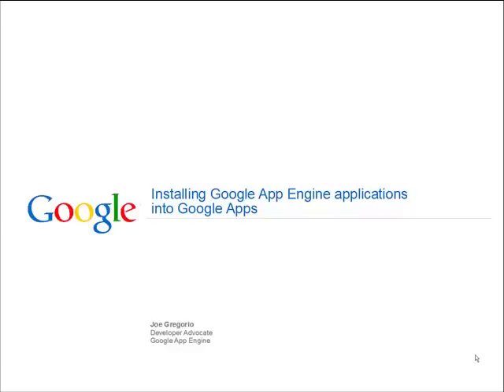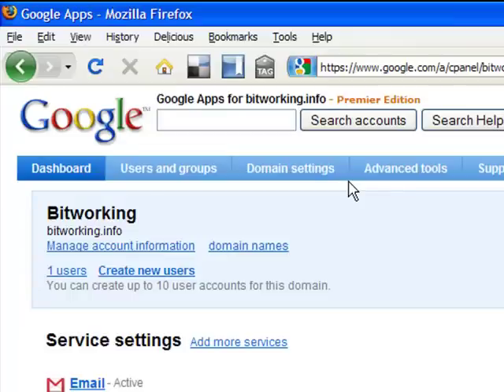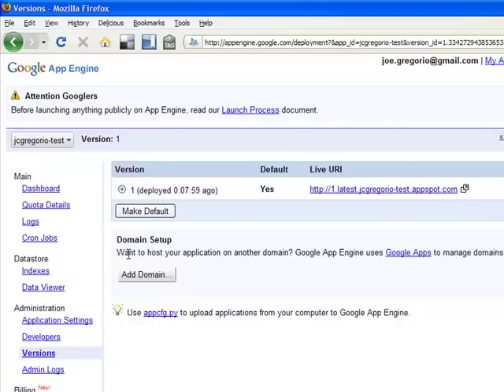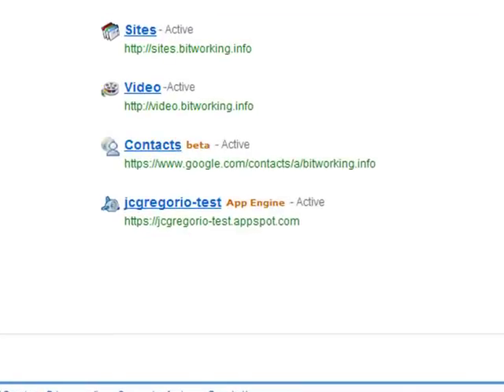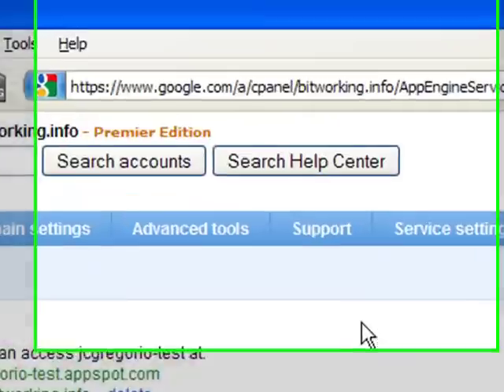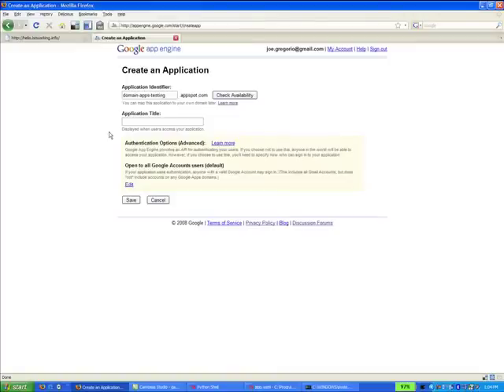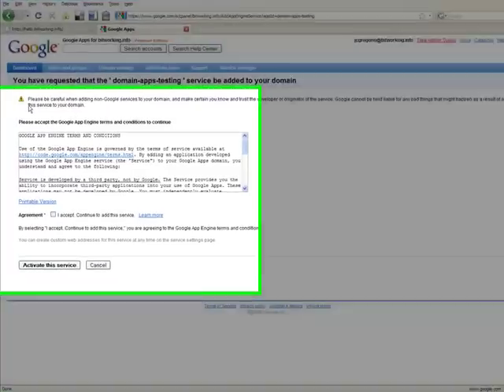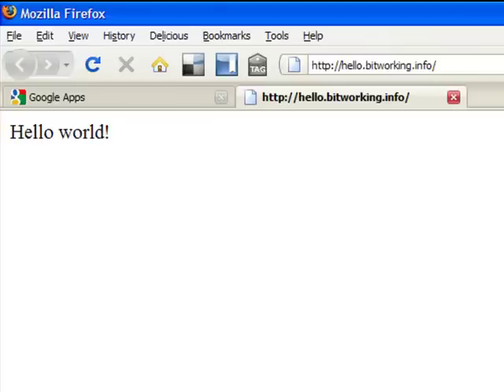Installing Google App Engine applications into Google Apps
By Joe Gregorio

A short screen-cast on how to install an App Engine application into a Google Apps domain
and use the authentication of that domain.